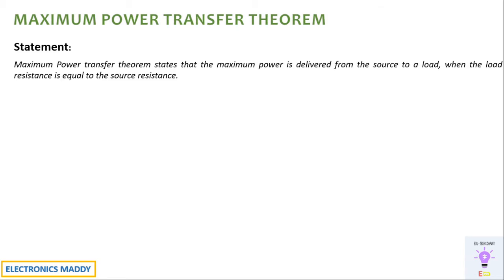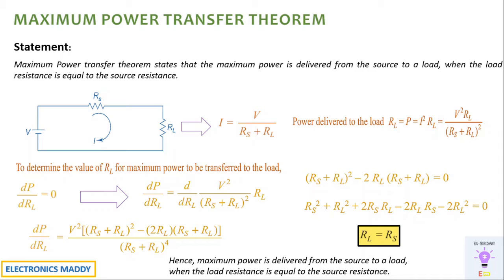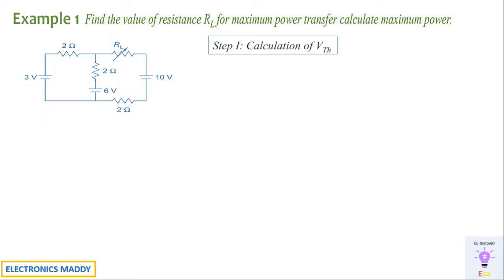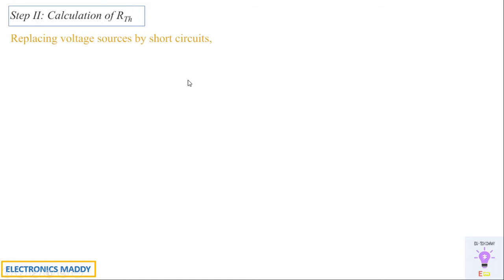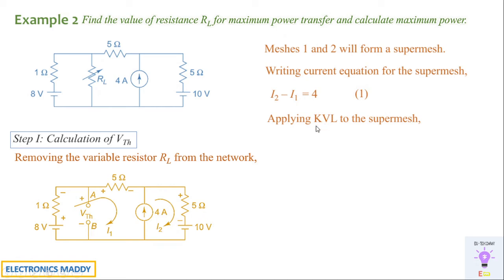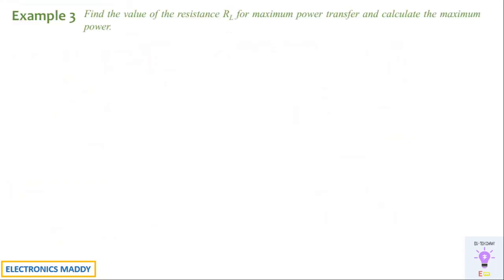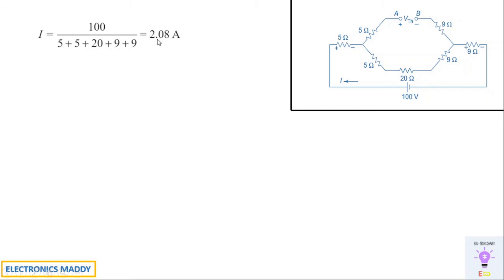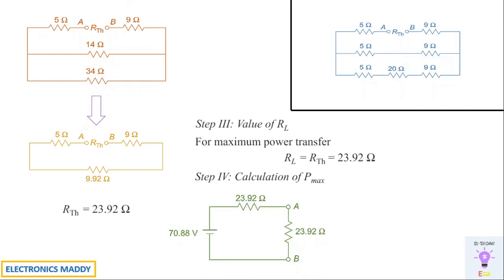Maximum Power Transfer Theorem | Theory | Solved Examples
This video demonstrates about Maximum Power Transfer Theorem. Both theory and solved examples of Norton's theorem are covered.

Highlights:
00:13 - Statement of Maximum Power Transfer Theorem (With Proof)
03:15 - Steps to solve using Maximum Power Transfer Theorem
05:20 - Example 1
09:30 - Example 2
13:17 - Example 3